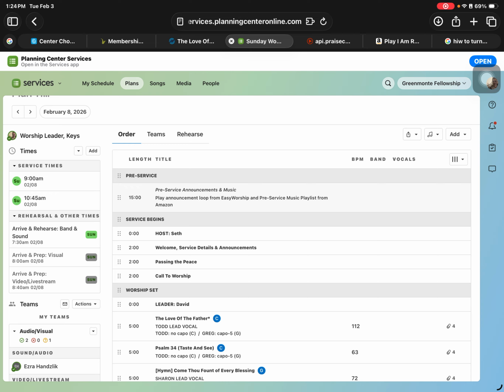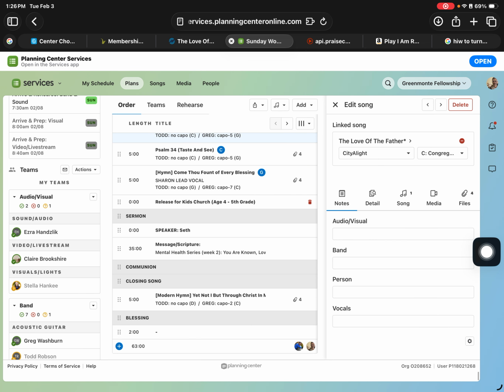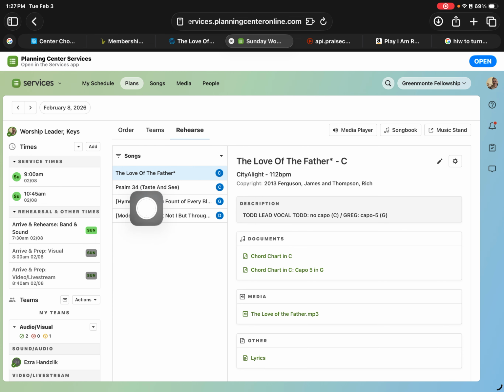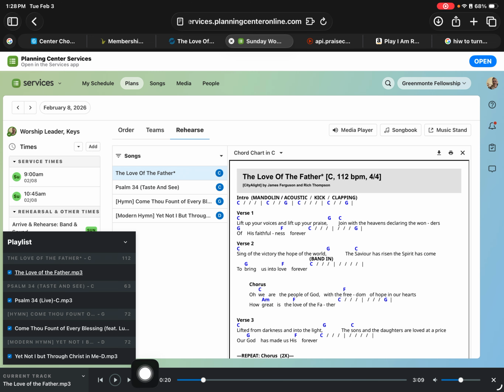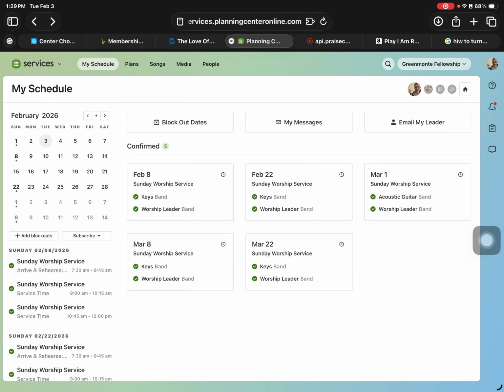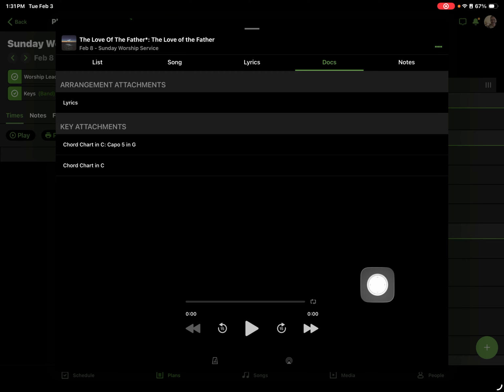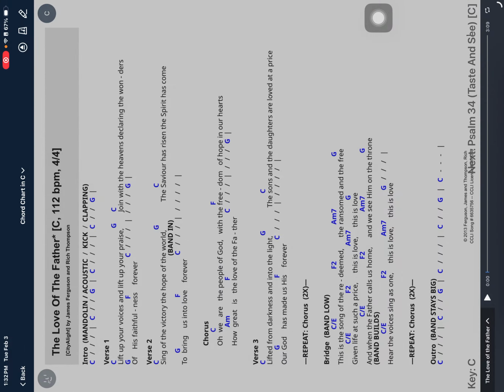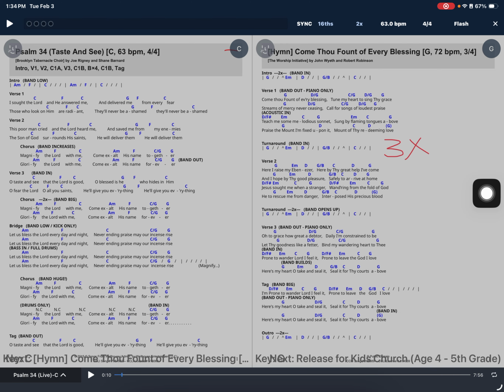Tips & Tricks for Rehearsing in Planning Center